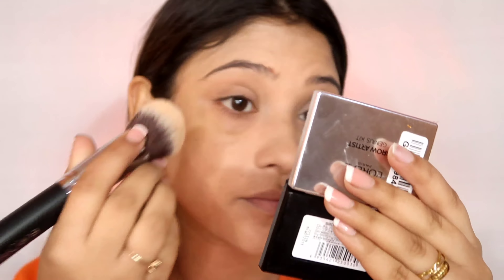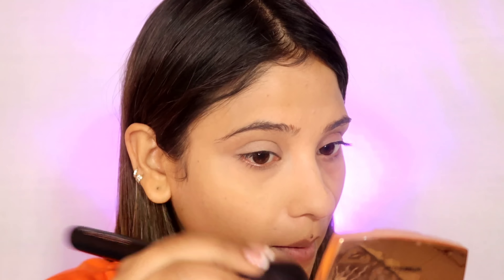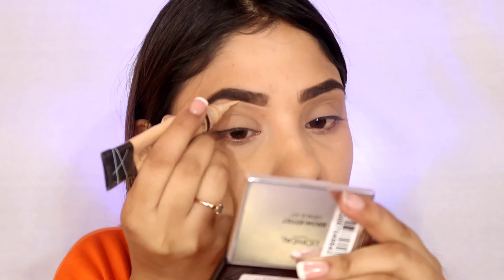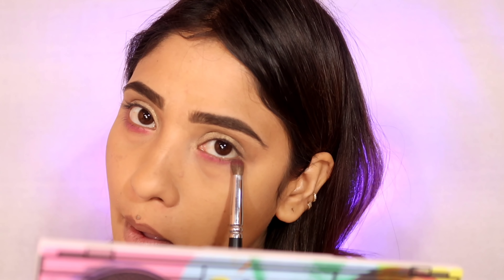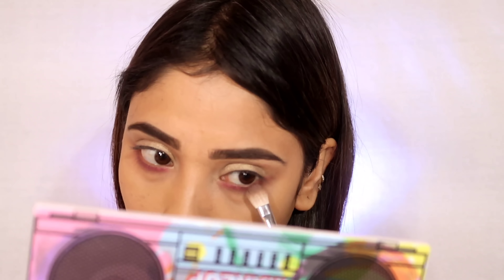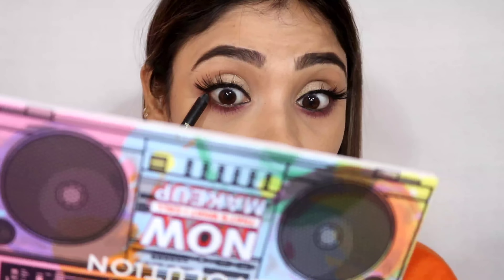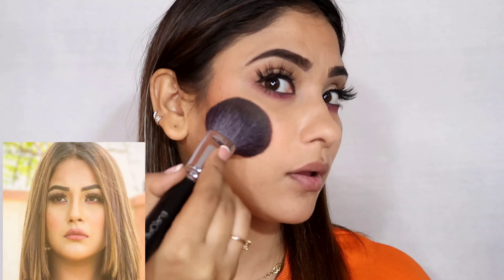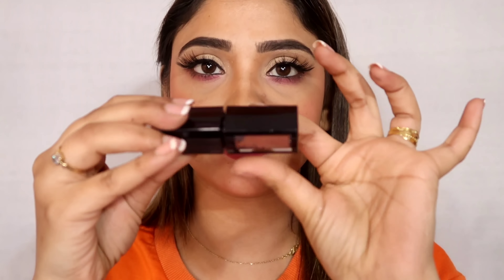shehnaz gill|| bigboss13|| inspired look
Stay Quirky Dual Kajal Pack, Black, BadAss 1 (0.25 g X 2)
Stay Quirky Liquid Lipstick, Pink - Naughty Conversation Starter 4 (4.5 ml)
Stay Quirky Liquid Lipstick, Nude - Lust In My Blood 25 (4.5 ml)

snap- shy0110
tictok - shystyles5

copyright: all the content of this channel is made by Channel owner saima(shystyles) do not copy of or use any content (paid or unpaid)... without permission email is given above